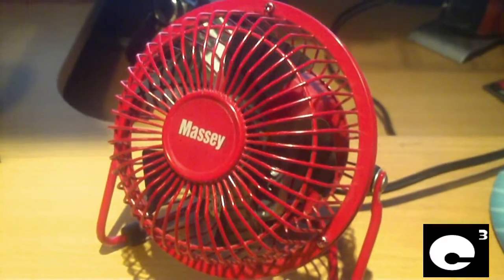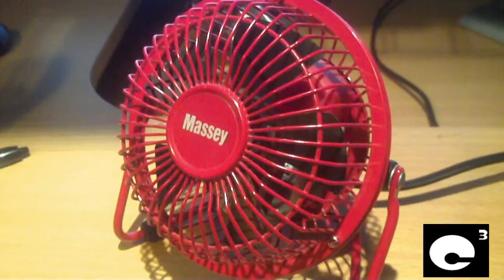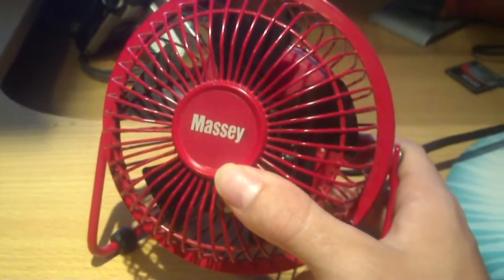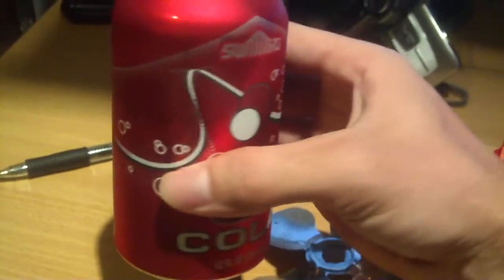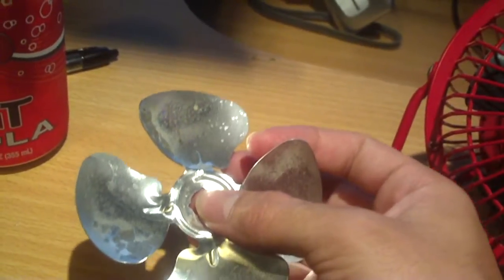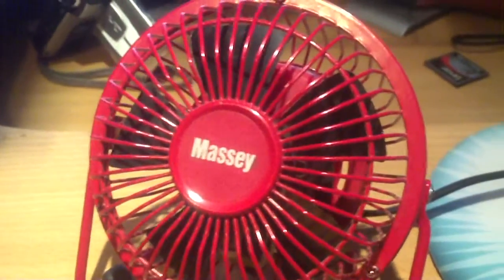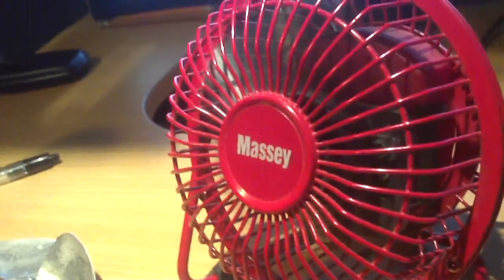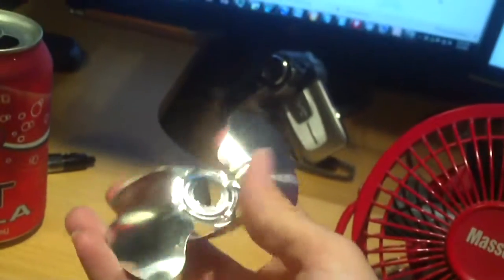Massey Mini High Velocity Desk Fan Mod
This cheap little Walmart fan needed a better fan blade. Now it does a much better job keeping me cool when working at the desk.